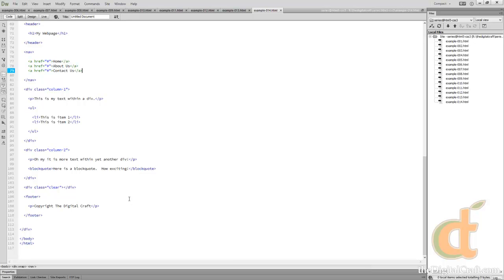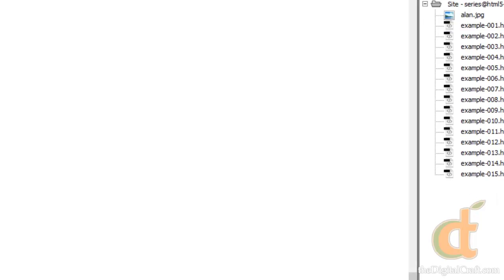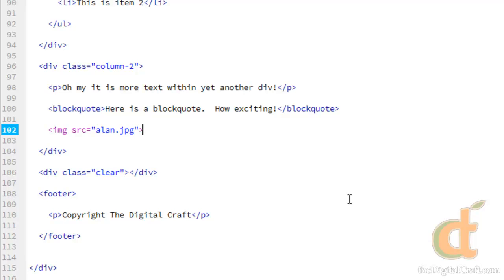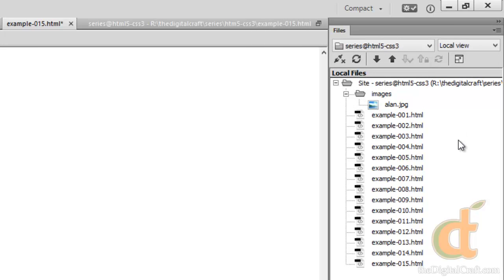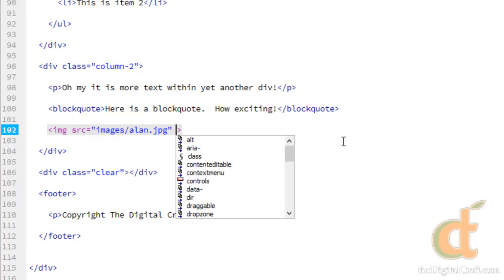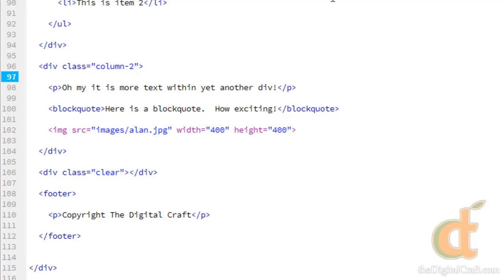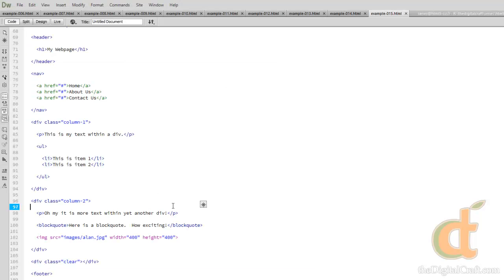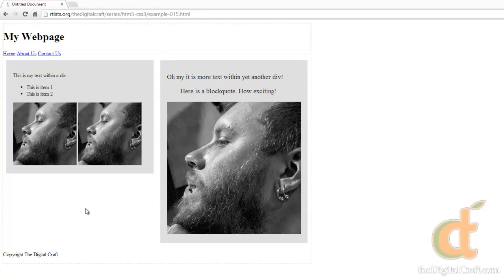HTML5 and CSS3 - Part 17 - Images